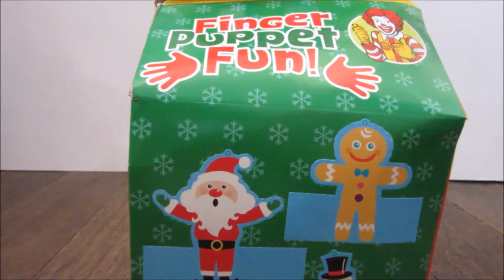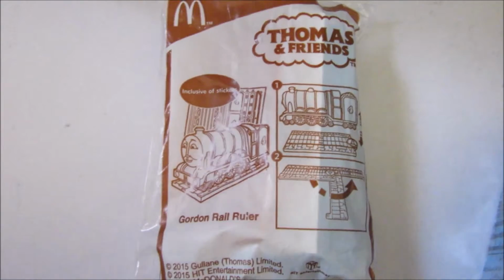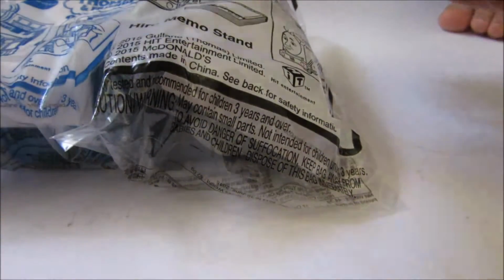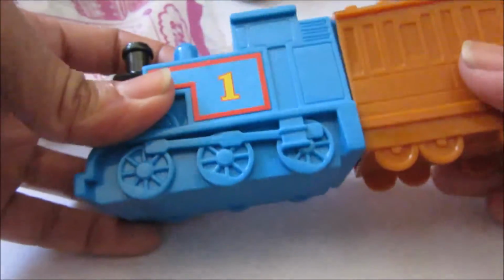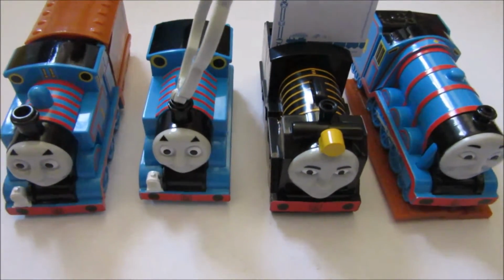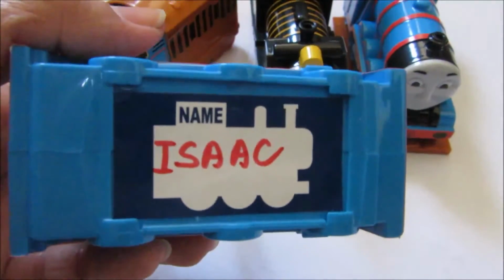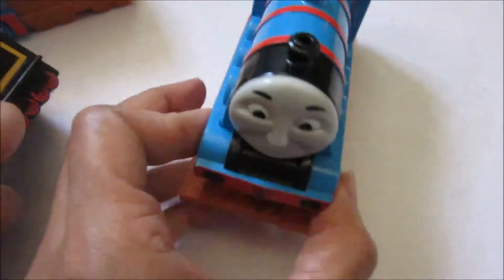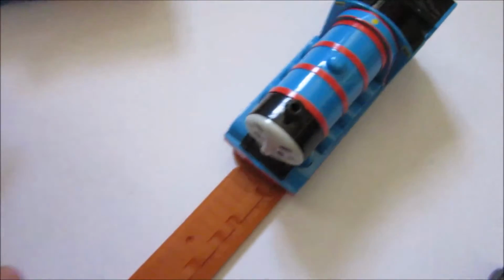Thomas and Friends McDonald's Happy Meal Manila Oct 2015